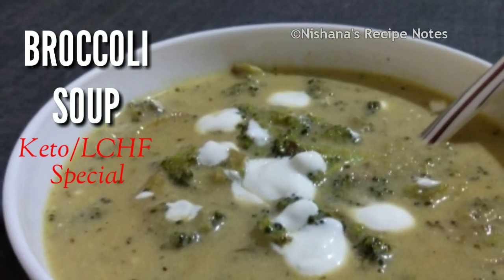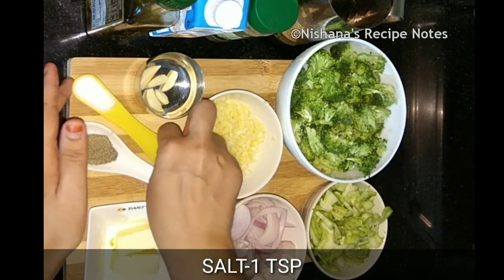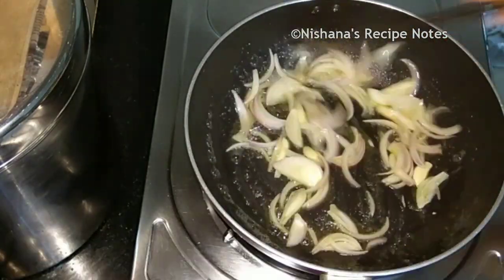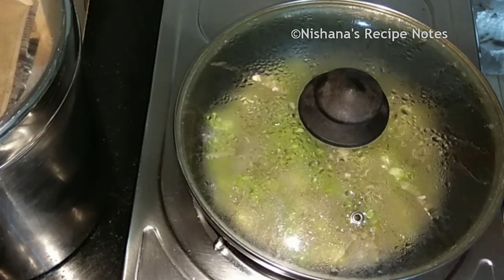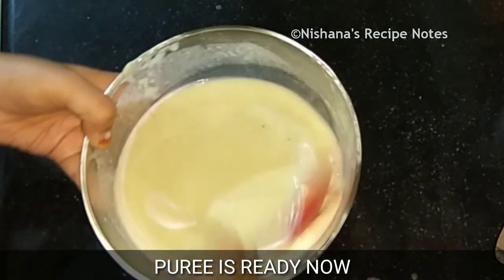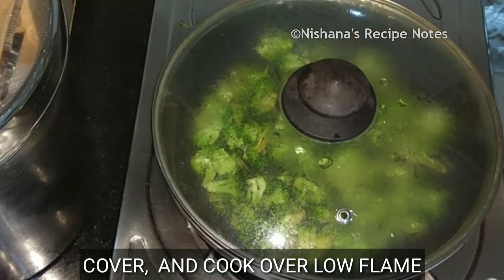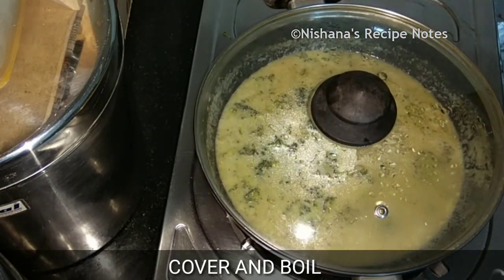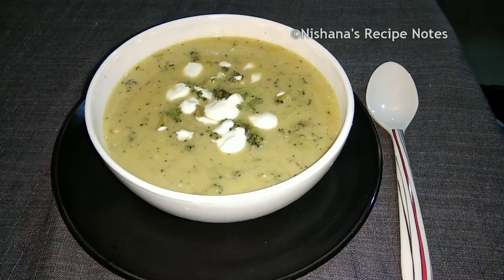ഈ സൂപ്പ് കുടിച്ചിട്ടുണ്ടോ? | Broccoli soup | Keto soup recipe | LCHF Recipe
ഈ സൂപ്പ് കുടിച്ചിട്ടുണ്ടോ? | Broccoli soup | Keto soup recipe | LCHF Recipe | Lunch or Dinner option for those who are on ketogenic diet or on LCHF diet.